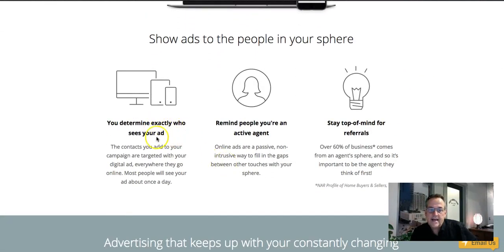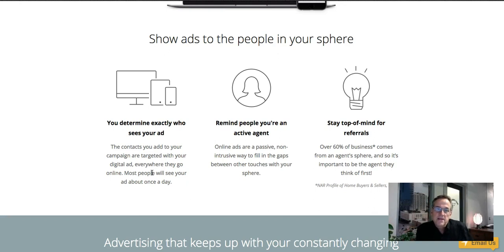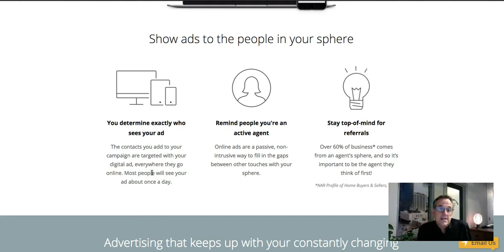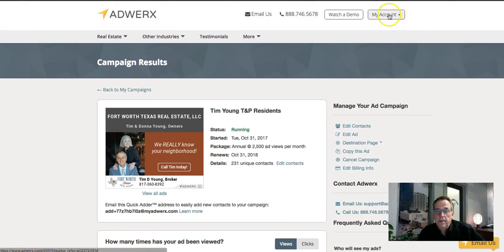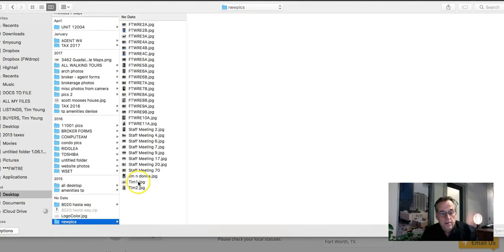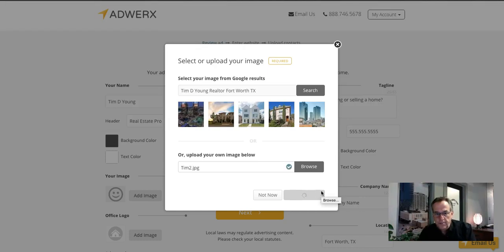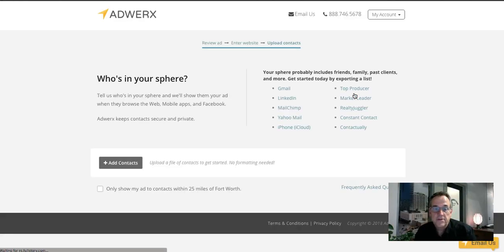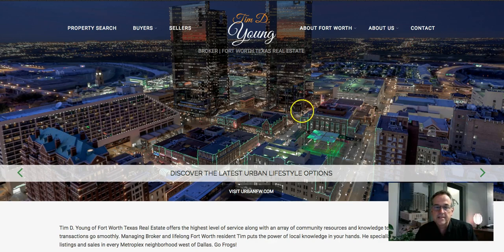Adwerx sphere ads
A step by step tutorial on how to create an ad targeting specific members of your sphere.